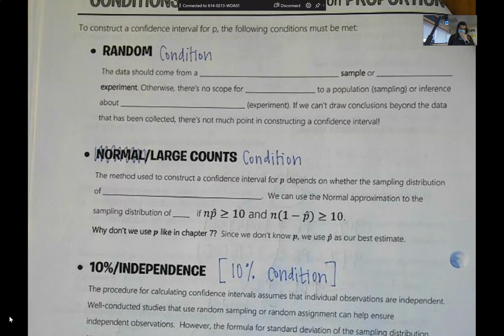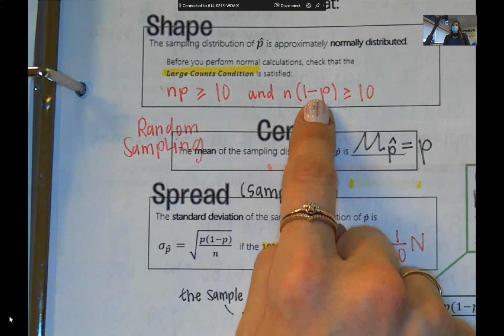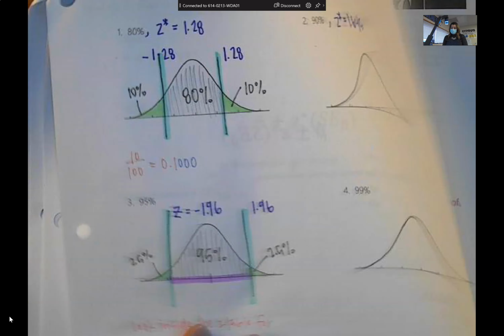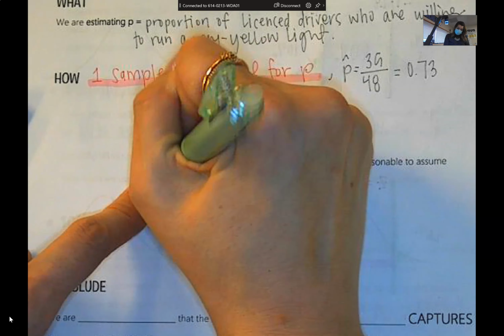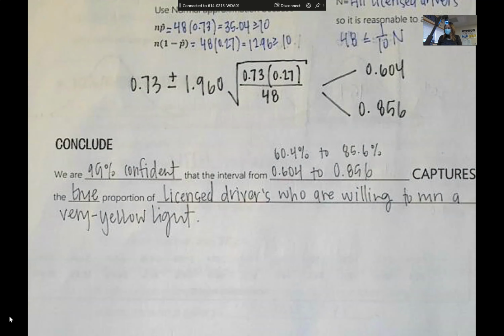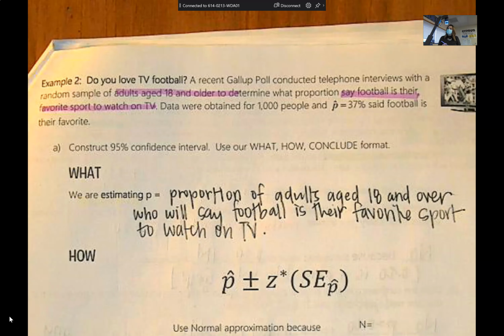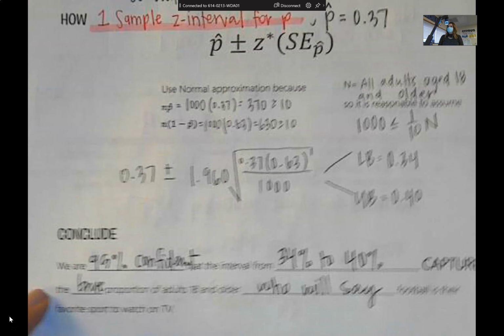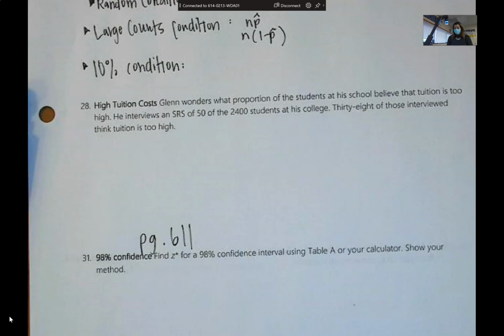Lesson 62, Part 1: 1 Sample z-intervals for p